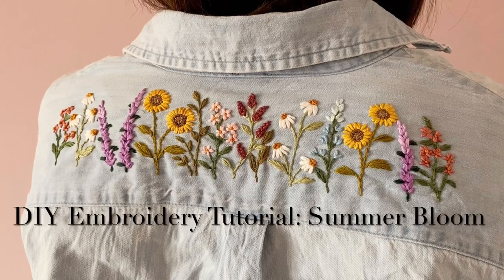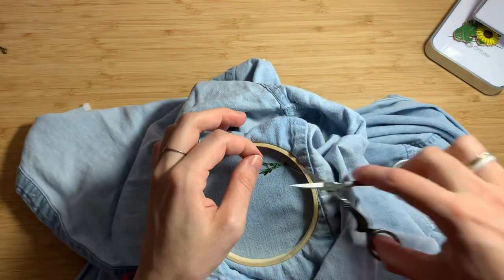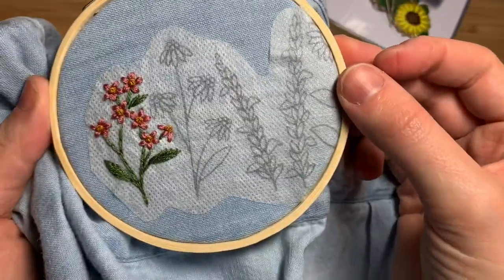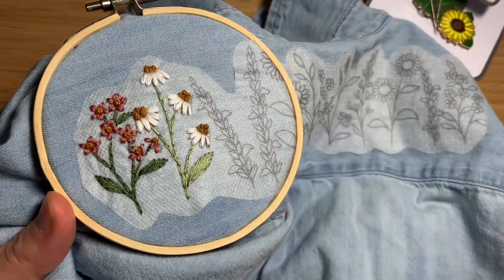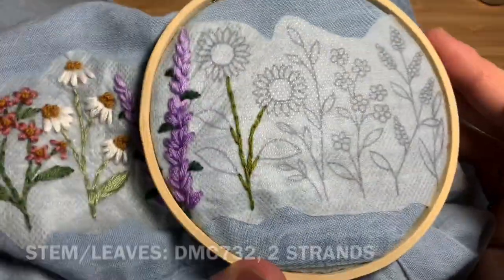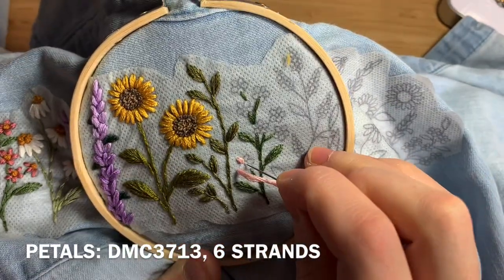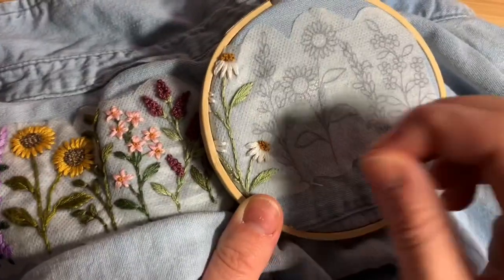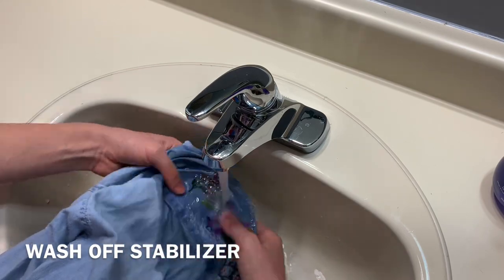Summer Bloom: Embroidery Tutorial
This full video tutorial demonstrates how to embroider my Summer Bloom Pattern which is now available for digital download on my Etsy shop linked below. The PDF contains a 13 page instruction booklet as well as the pattern.

This pattern will also be available as a DIY Kit in the coming weeks.